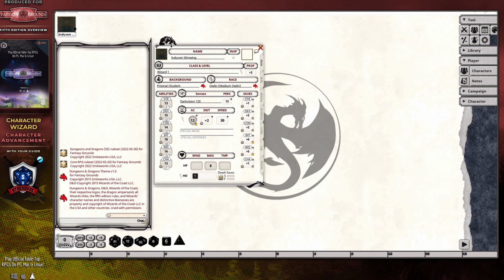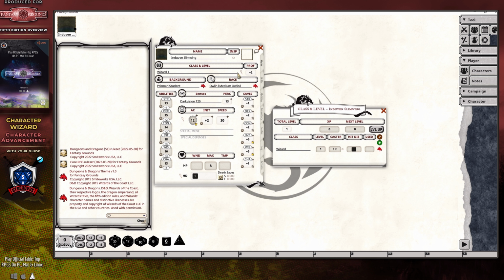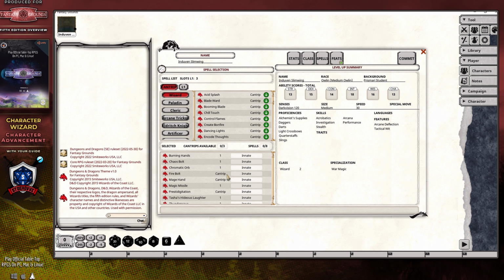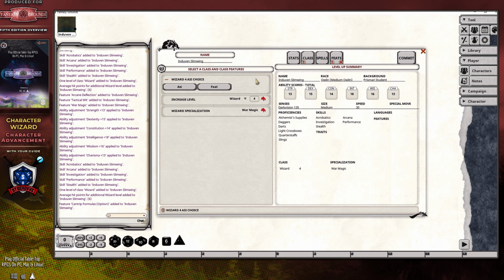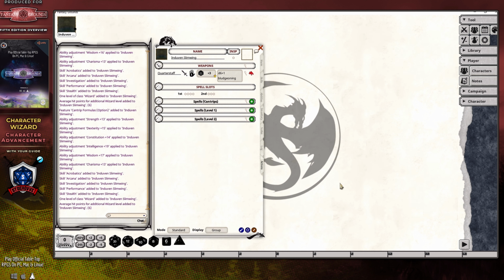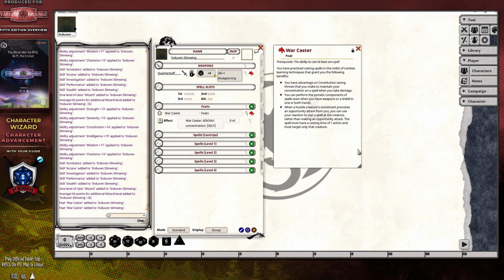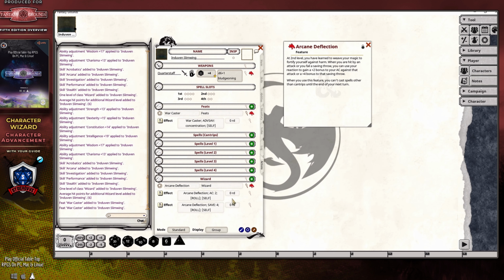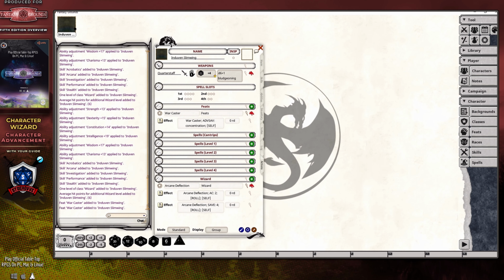FGU | Character Wizard - Character Advancement | 5e | Fantasy Grounds Unity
In this video, Stoehovve uses the character wizard within Fantasy Grounds Unity to show how character level advancement works.

You can find more videos related to creating characters within the FGU Character Wizard here:

Table of Contents:

00:00 - Introduction
01:39 - Beyond Level 1
15:15 - Summary